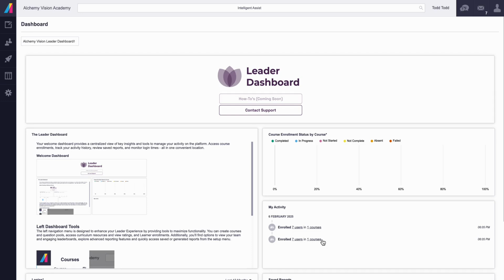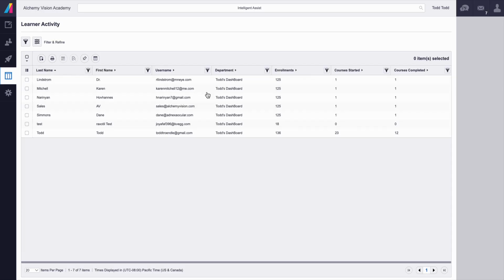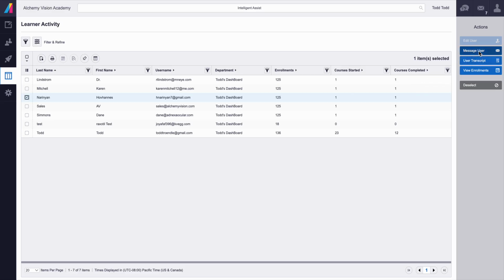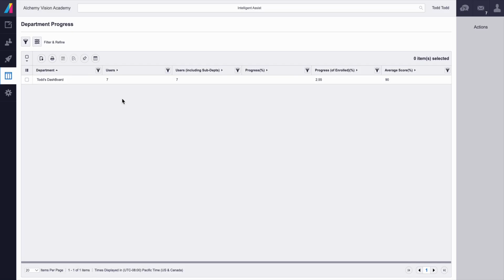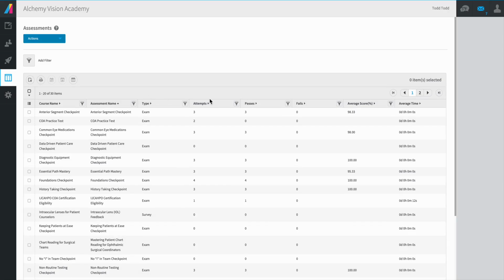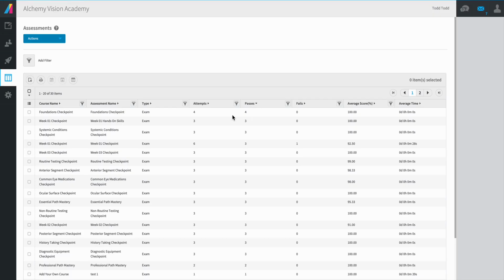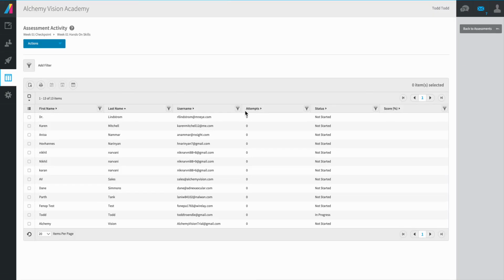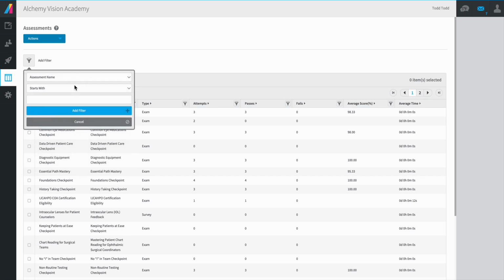Viewing Data and Reports